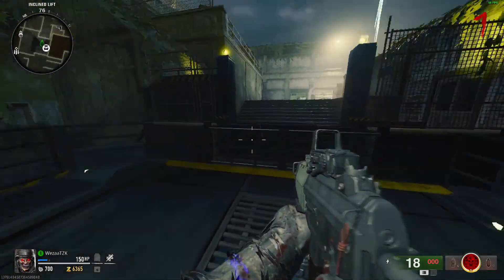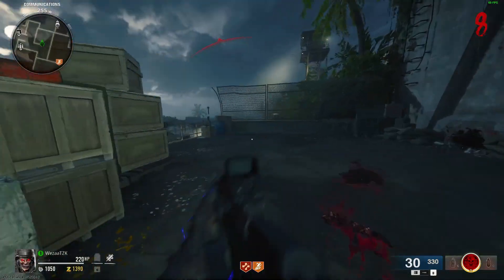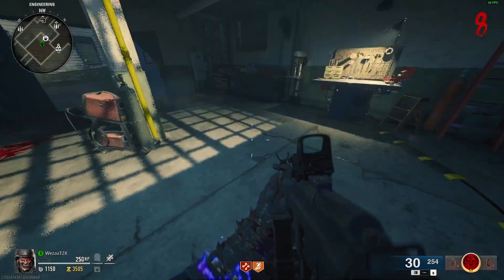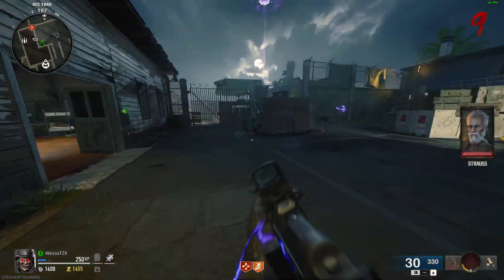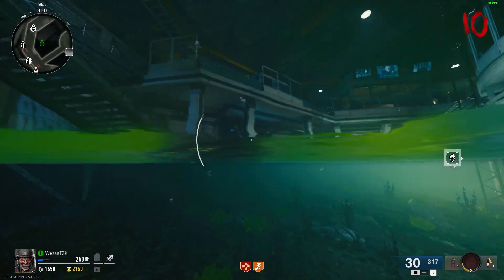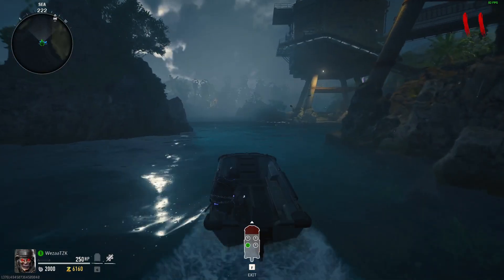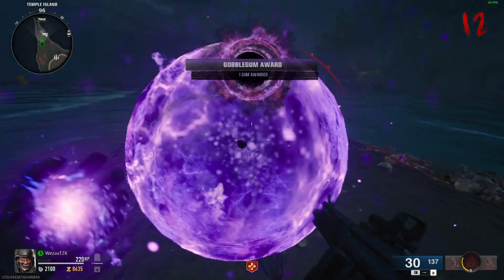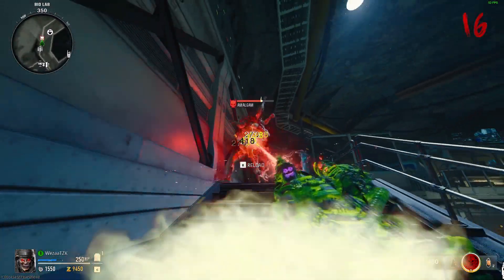How To Build The Beam Smasher On Terminus Zombies For FREE!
In this video, I will show you how to build the Beam Smasher in terminus zombies, it has a bit of a long winded process but is completely worth it!